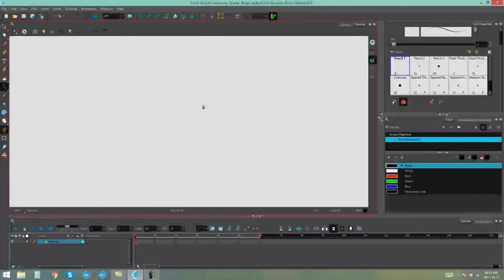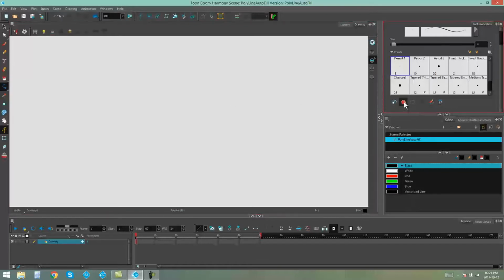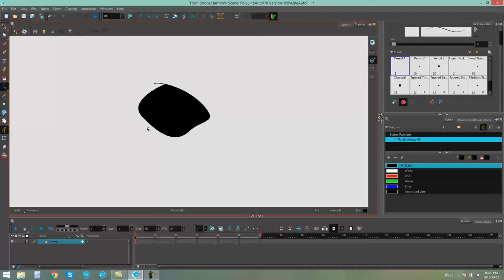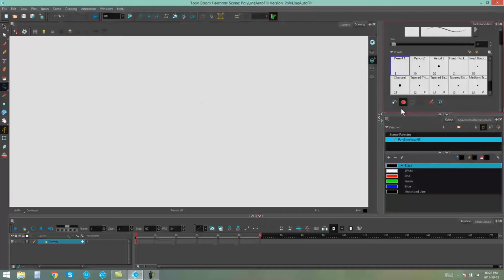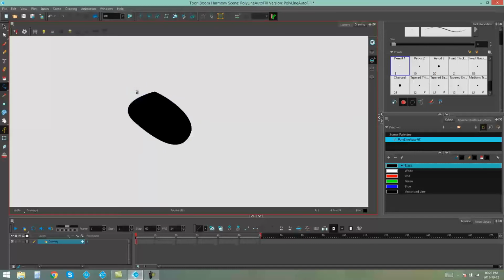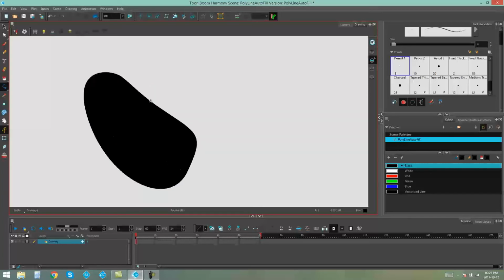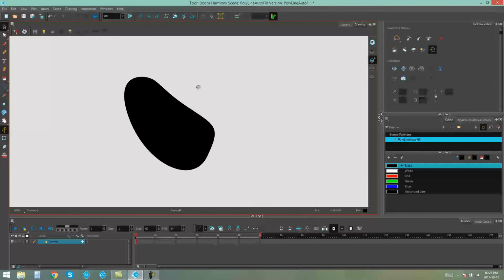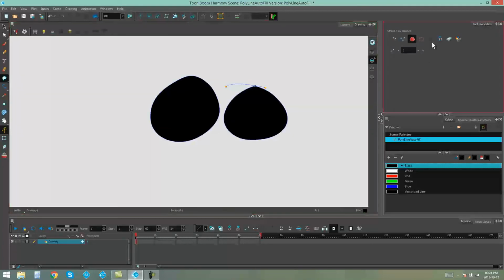How to Use Polyline and Stroke Tools Trim Extra Lines and Auto-Fill Parameters with Harmony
Learn how to use polyline and stroke tools trim extra lines and auto-fill parameters with Harmony